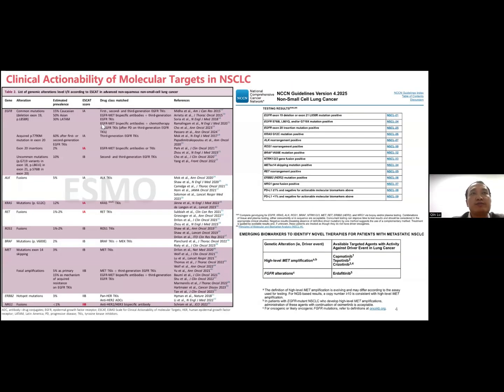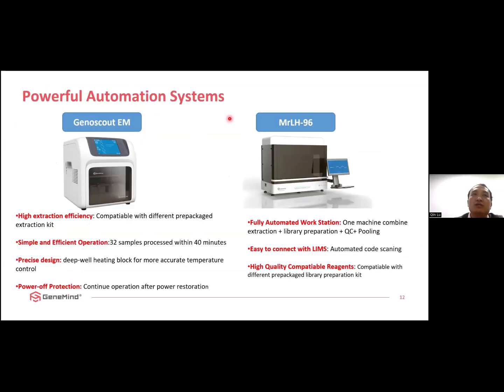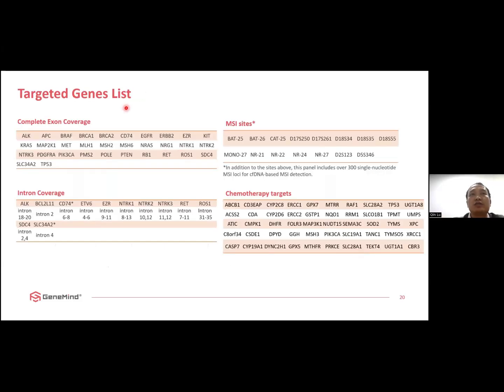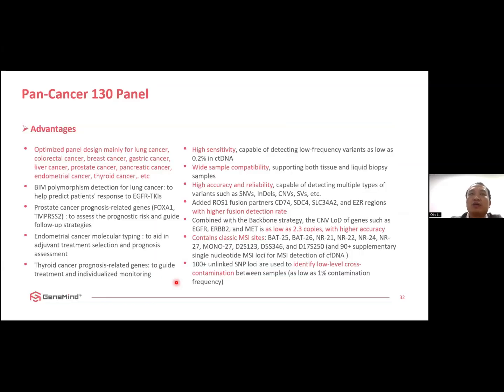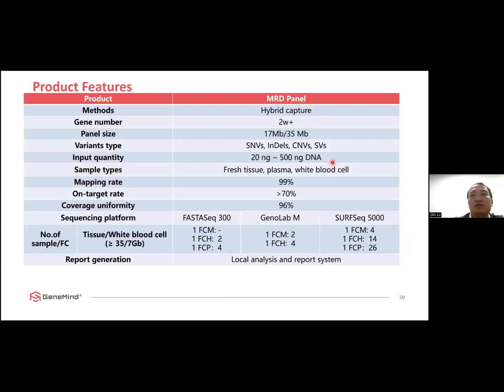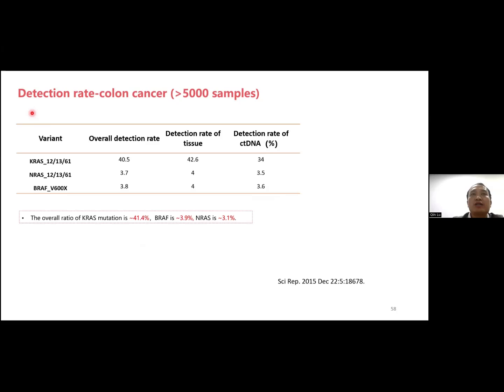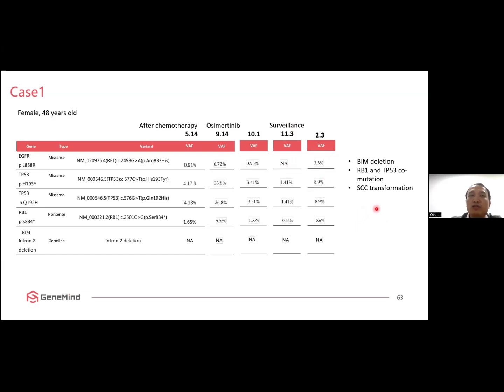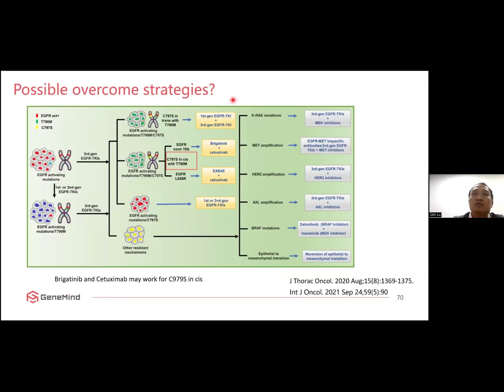Lecture 25.2: GeneMind solutions for Cancer Genomics